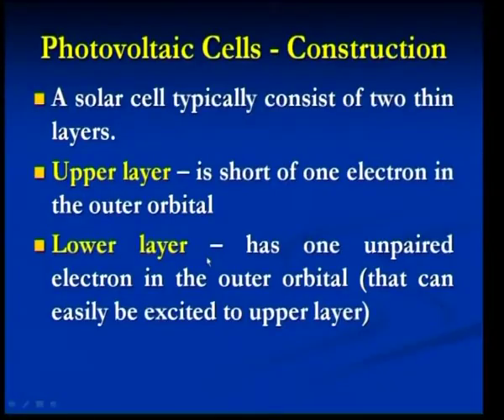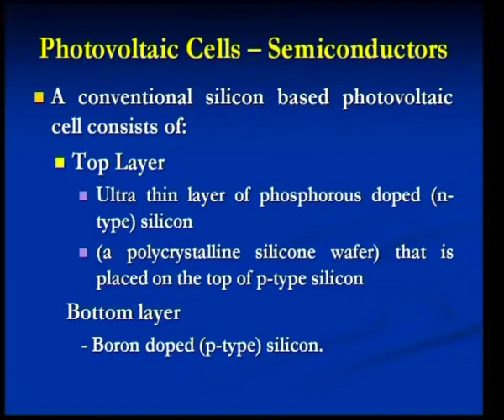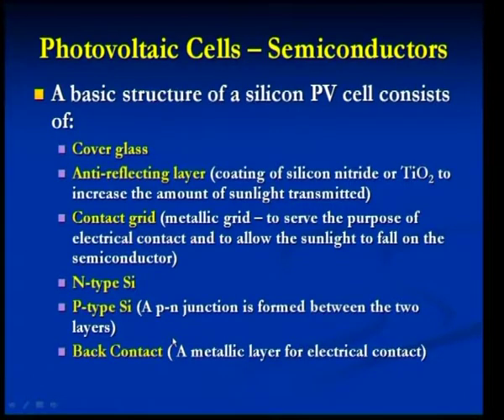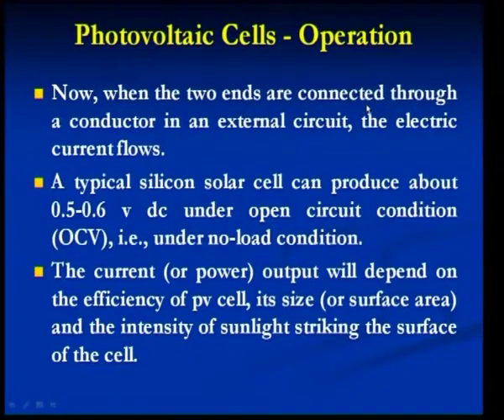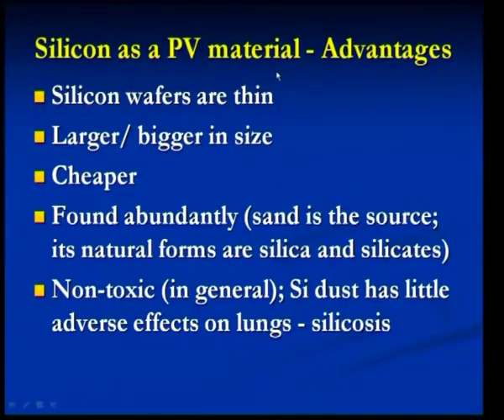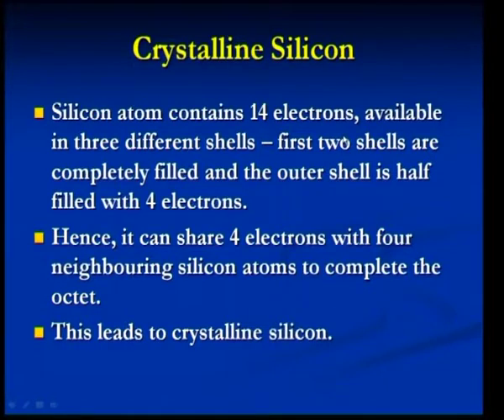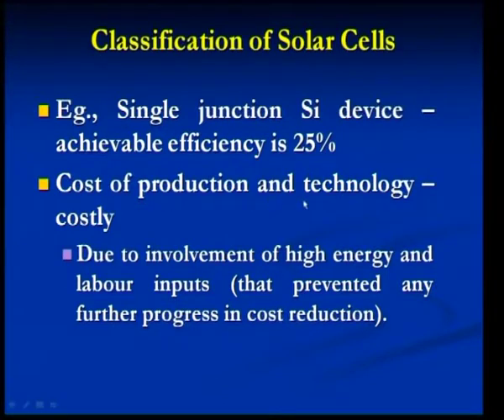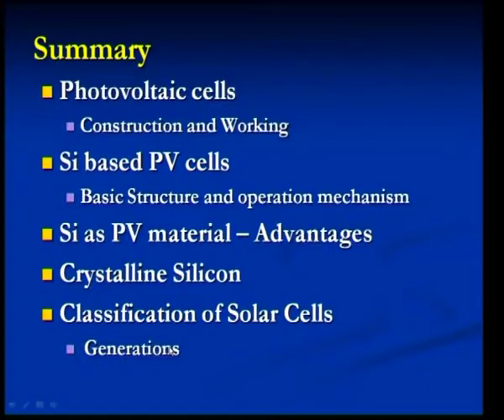Solar Energy Part-4